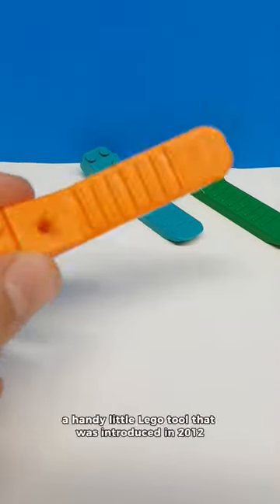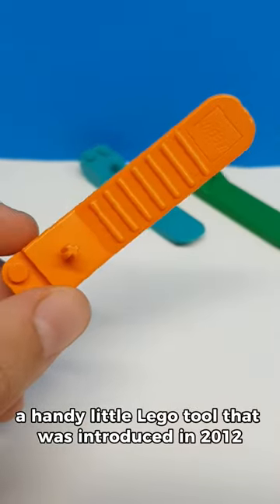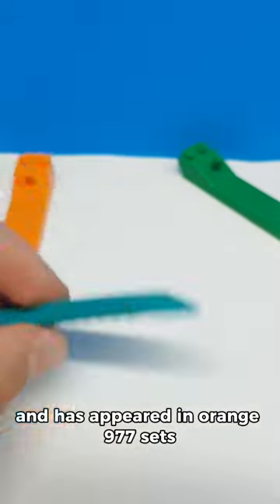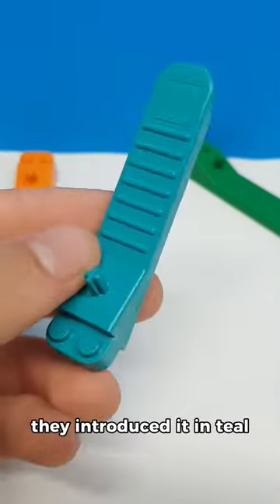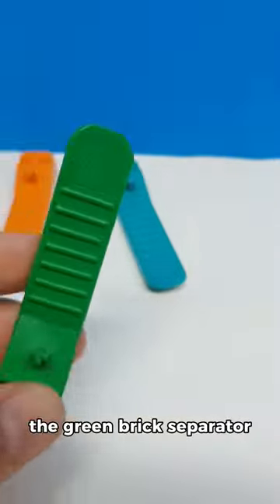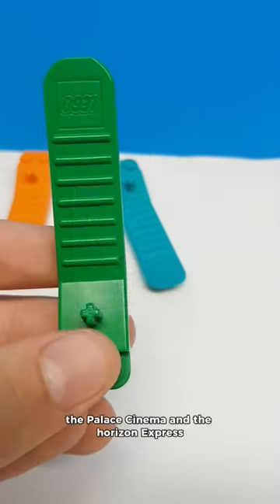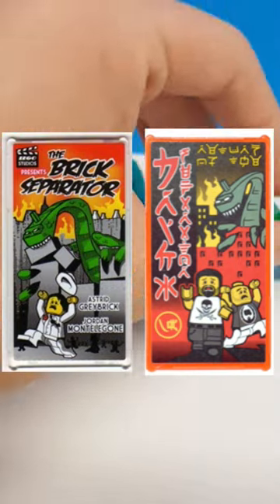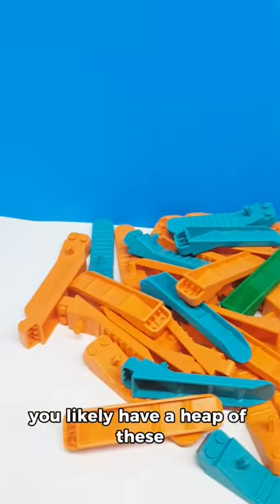Rare LEGO Brick Separator